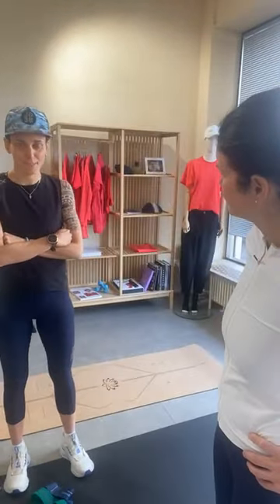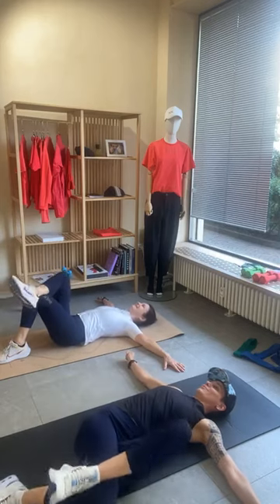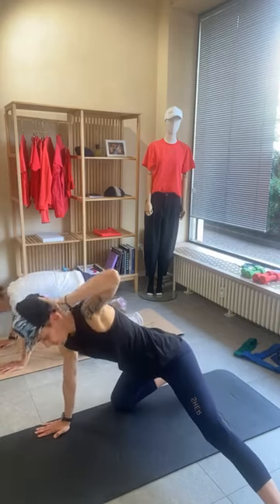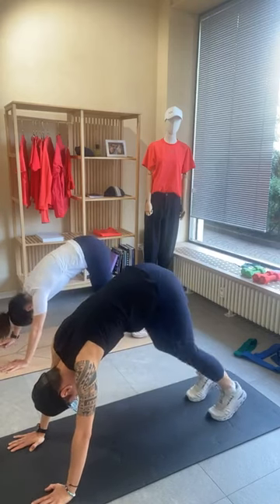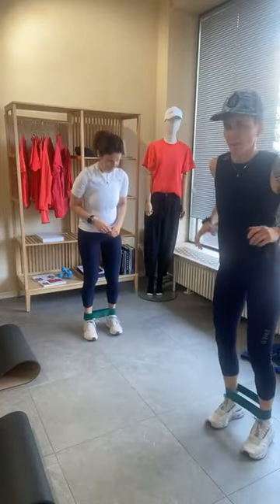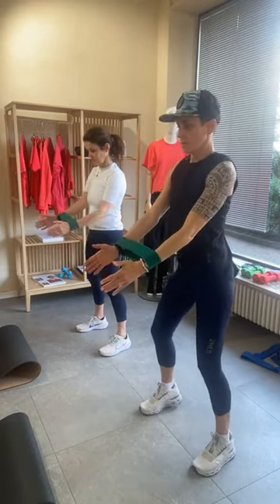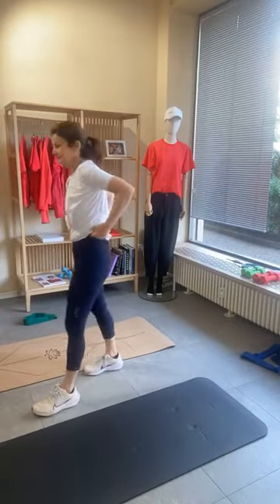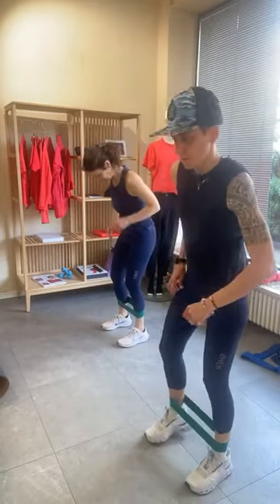#10 SHER #10 CORE workout training with Mel from MelFeelingGood and Sara Canali, Founder of SHER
Find online training session of 1 hour with MEL personal fitness trainer and Sara Canali, the founder of SHER a women's sport and cycling clothing brand from Italy. The workout is held in Casa SHER in Bolzano , Italy and contains a warm-up and mobility part, a core workout and a cool down with stretching. Ideal to complement all kind of sports and potentiate your performance.